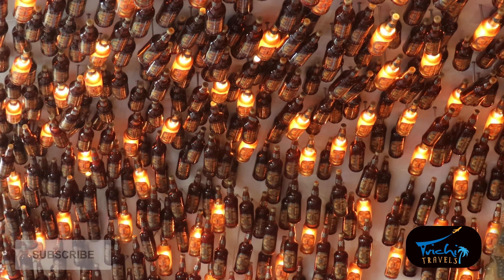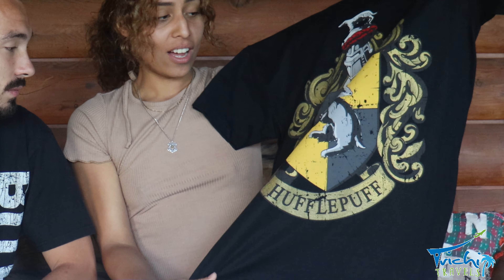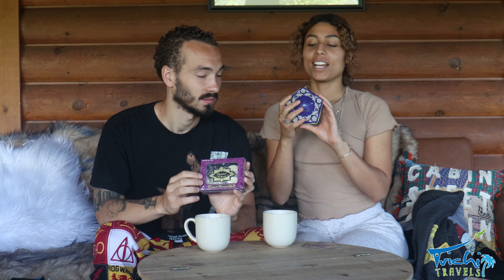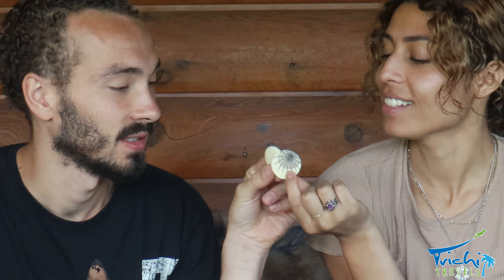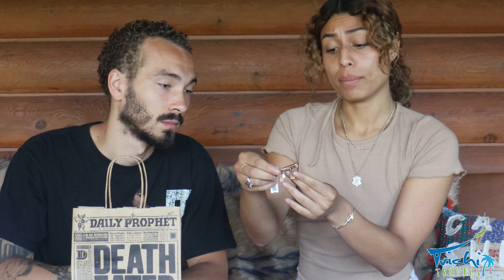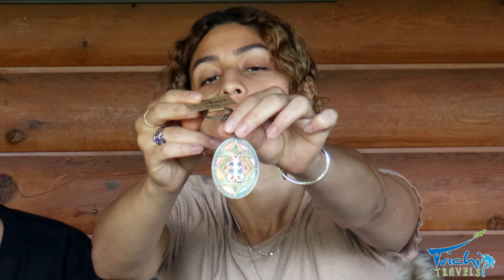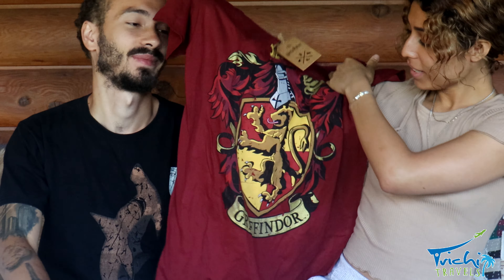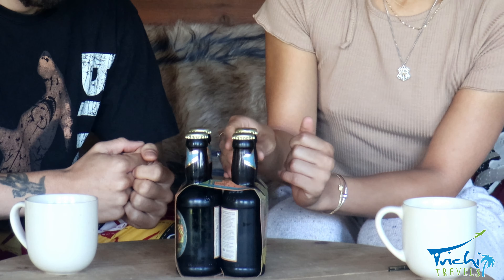HARRY POTTER NEW YORK Exclusive Merchandise + Treats!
Did you know the Harry Potter New York Store has 80% more merchandise at the store than they show online? You can buy exclusive merch from Hufflepuff, Gryffindor, Slytherin and Ravenclaw! You can visit the wand shop and buy character wands, house wands or the exclusive golden snitch wand! You can find so many different magical creatures like Buckbeak, Fang, bow-truckles, Cornish pixies along with different themed board games. They have a jewelry section with necklaces, Alex and Ani bracelets, there’s also an amazing bookshop where you’ll find different Harry Potter editions, notebooks and stationary items. There’s even a personalization area where you can get your house robes, wands and more customized! Don’t forget to check out amazing replicas like the Gryffindor sword or Slytherin’s Locket!